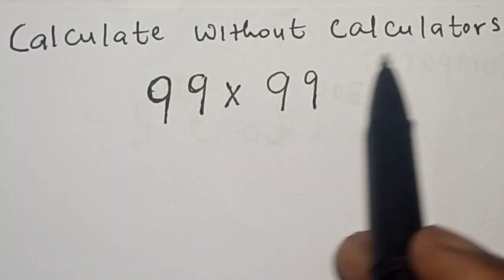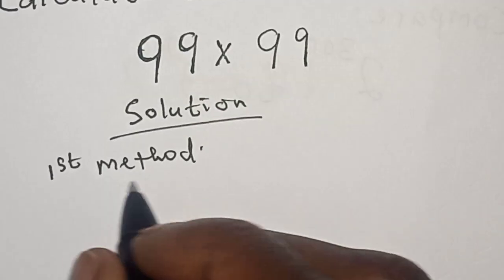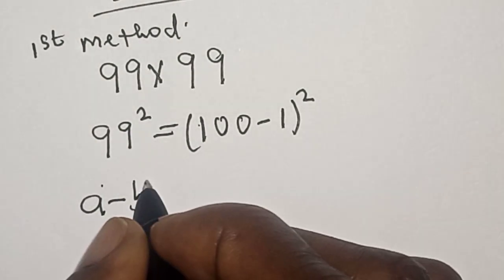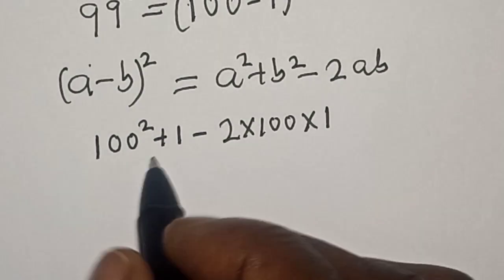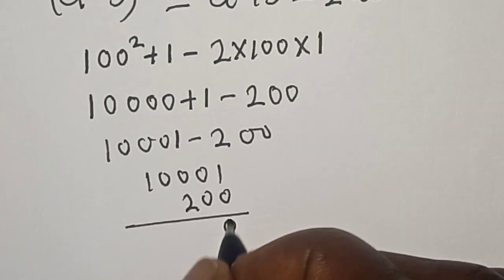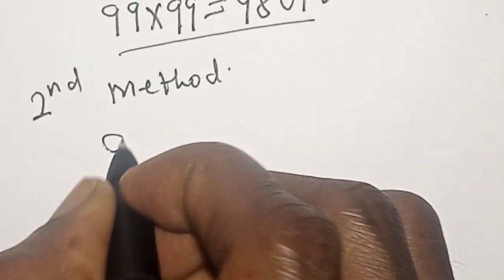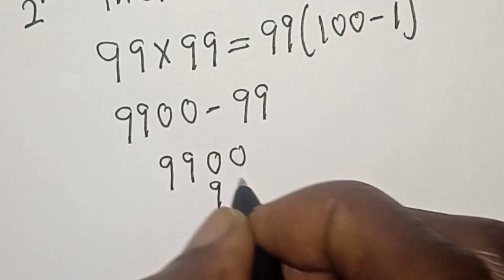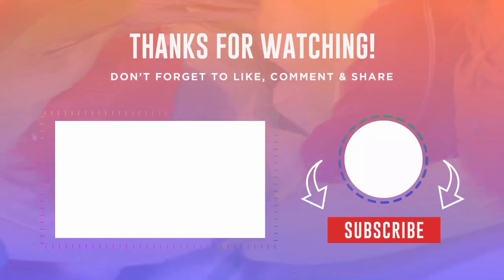A Nice Math Problem 99x99 | Calculate Without Calculators | 2 Best Ways...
In This video, you will learn how to calculate the given nice math problem very fast with this new trick without using calculators